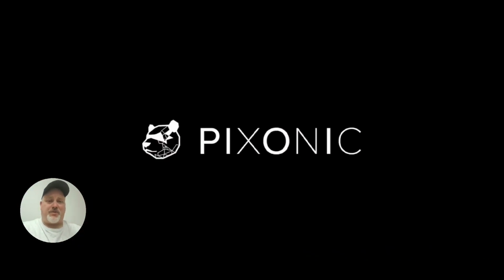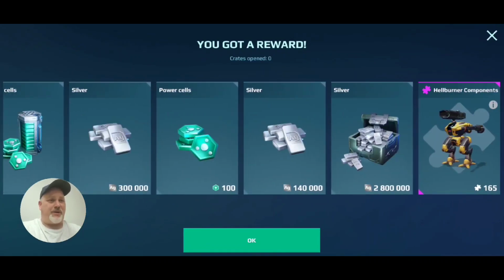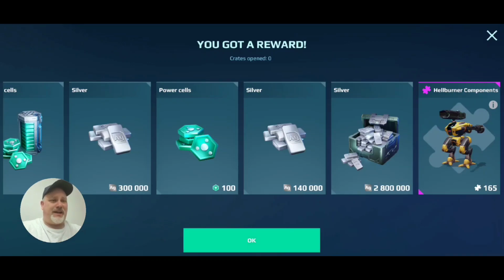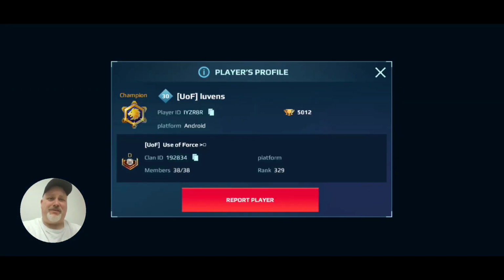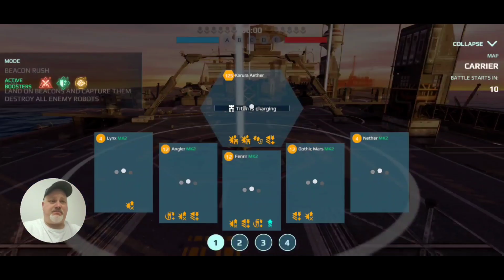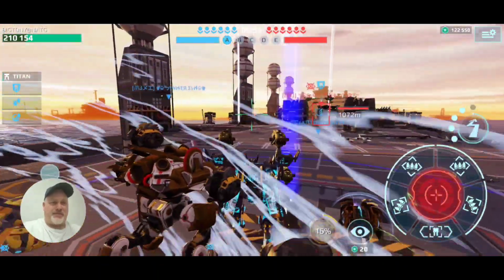MARS IS AWESOME AGAIN - GAME IN TROUBLE? - WAR ROBOTS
KEY TERMS: war robots, war robots gameplay, war robots high level gameplay, war robots master league, war robots champion league, war robots best bot, war robots best weapon, war robots best drone, war robots best pilot, war robots champion league, war robots master league, war robots podcasts, war robots giveaways, war robots videos, war robots shorts, war robots natg, wr, wr gameplay, war robots big tony, war robots foggy, war robots big tony, war robots natg, wr natg, pixonic, upwake, update 9.1